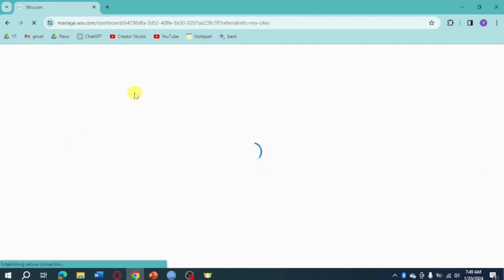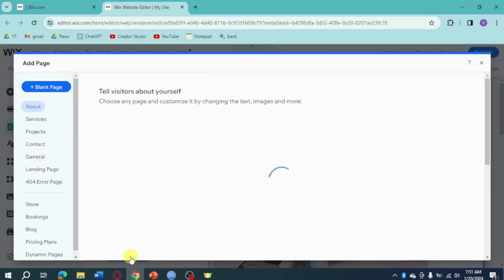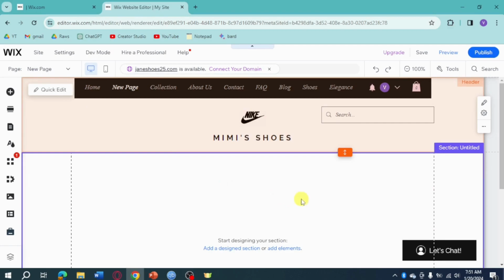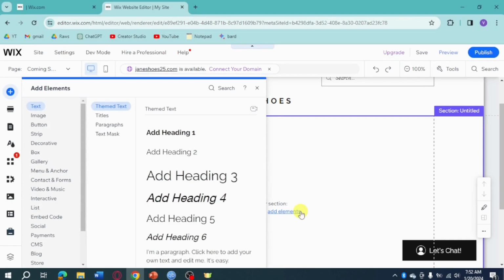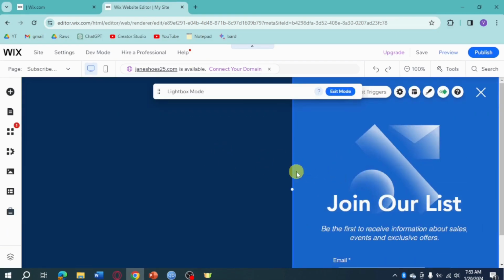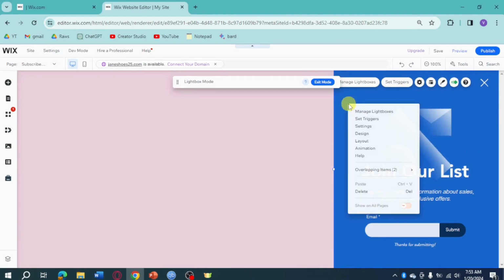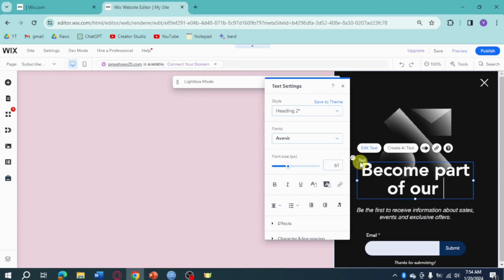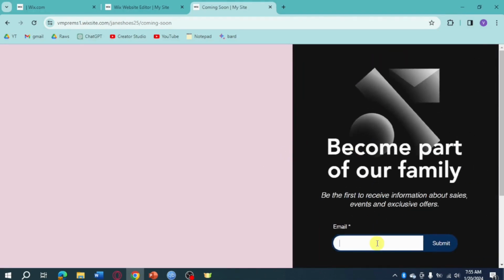How to Add an E-mail Subscribe Form in Wix | Wix Tutorial (2027)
Whether you're running a blog, an online store, or a service-based site, I’ll show you how to integrate a subscription form using the Wix Editor.

In this tutorial, you'll learn:
Step-by-step instructions to customize the form fields, design, and settings to match your website’s style.

Chapters:
00:00:00 - Introduction
00:00:10 - Load the Wix Website Editor
00:01:07 - Template Selection in Comming
00:01:42 - Create a New Section
00:02:22 - Subscription Options
00:02:52 - Edit the Color Scheme
00:03:31 - Modify the Image Appearance
00:04:03 - Edit Text